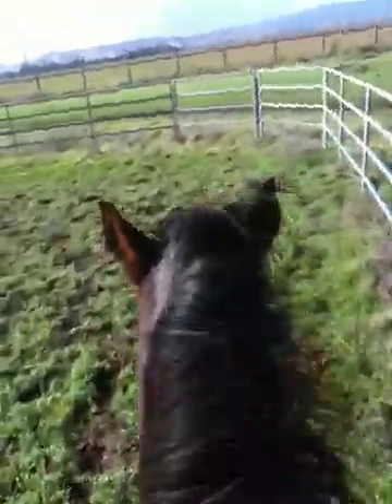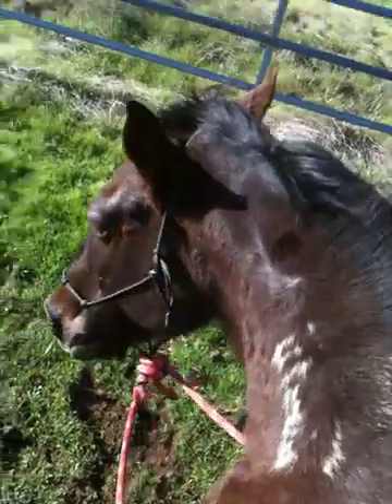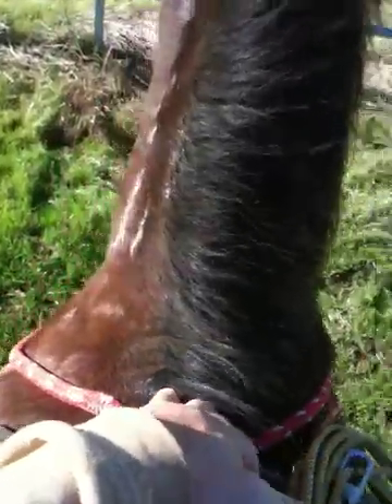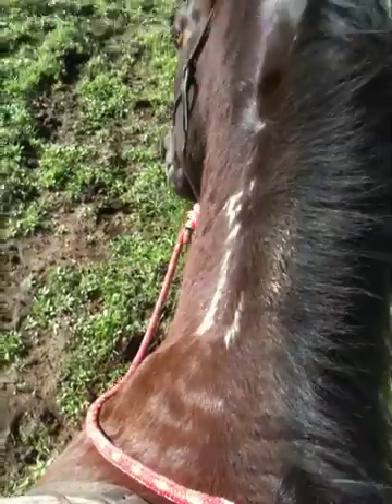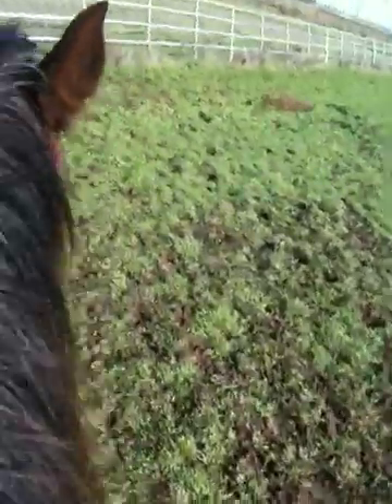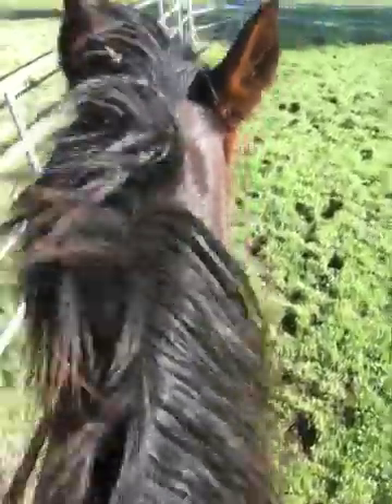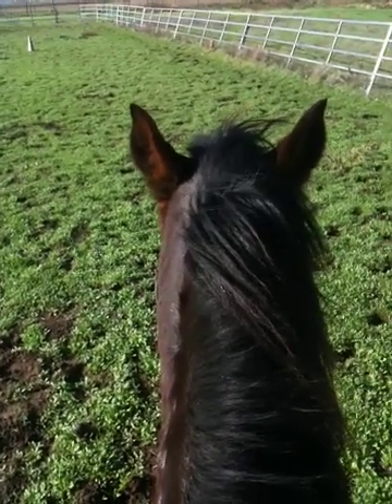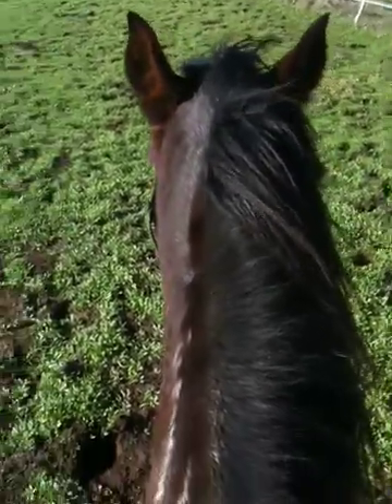Horse in a hurry to barn- Direction better than correction- Rick Gore Horsemanship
- Here I show how a horse will try and get away with little things and if you are not paying attention, the horse will learn bad lessons. I also talk about never standing by fences or door ways when a horse is running scared.  If you stand in an escape path of a scared horse you will get run over and hurt and then someone will blame the horse.